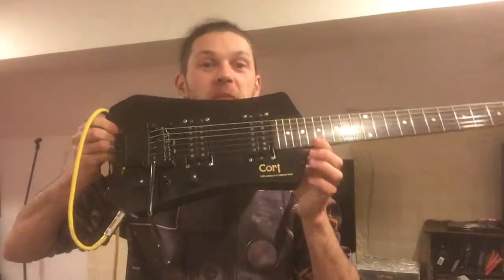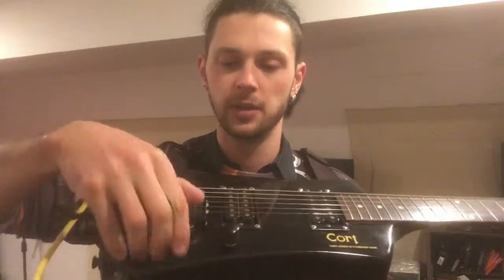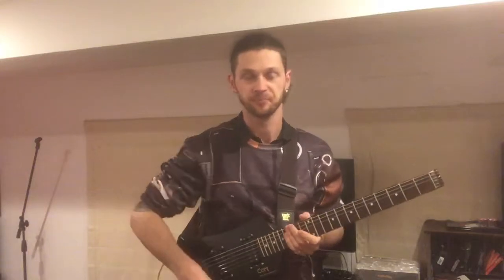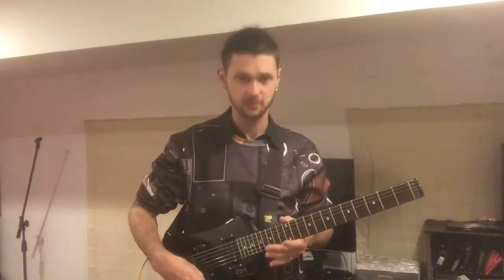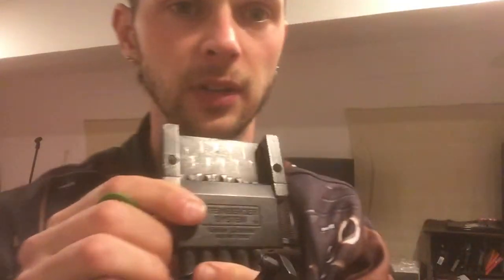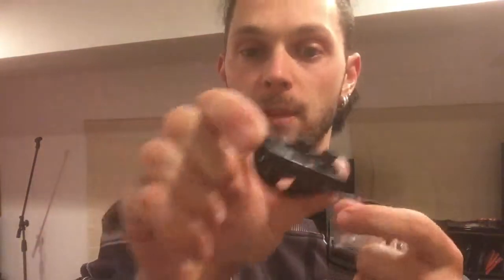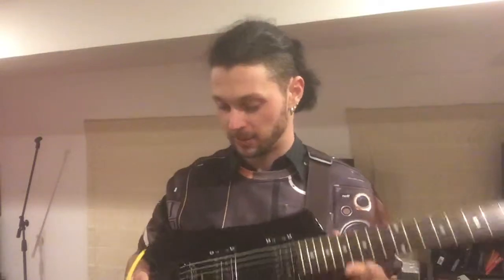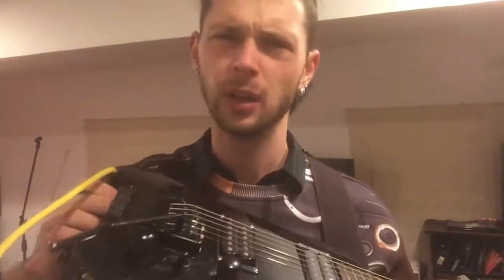Not rob gets serious about this gentleman's sport business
... with a cricket bat!

1985? Cort steinberger thing. Replaced the whole bridge because it a fuckload easier than getting the bits I was missing.
Pickups are naff.
Whole things pretty cool.